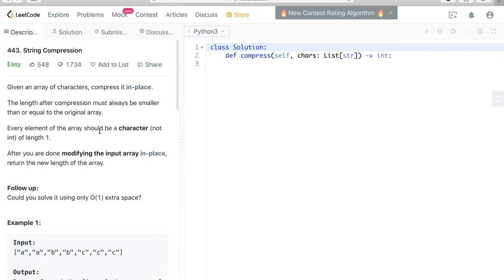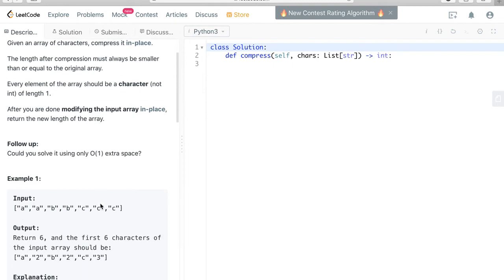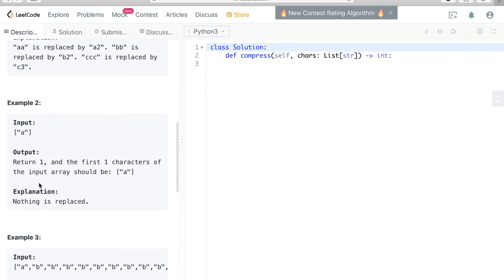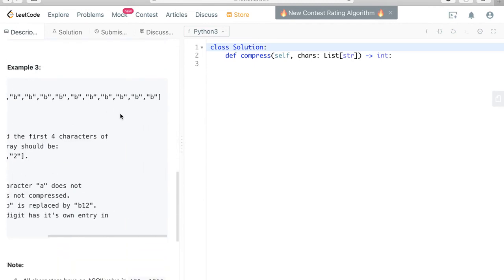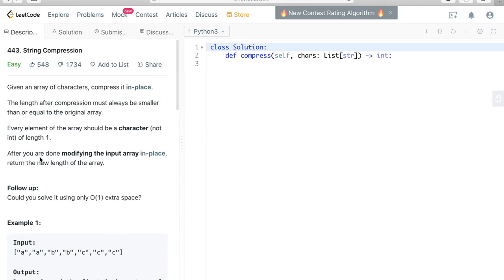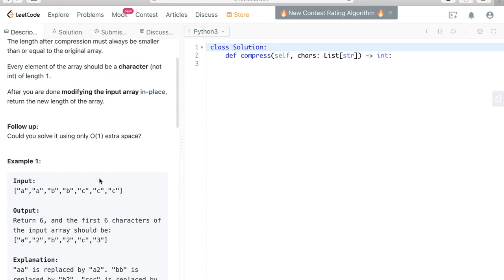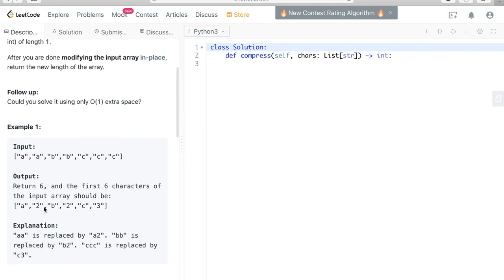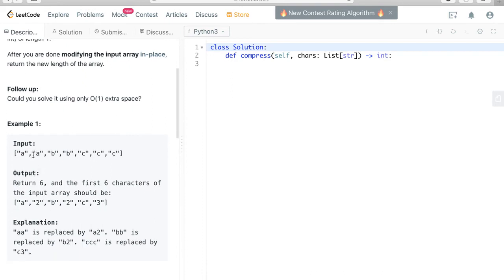Leetcode 443. String Compression Python